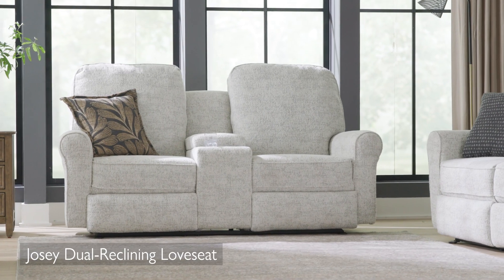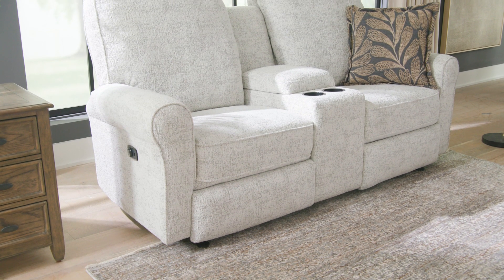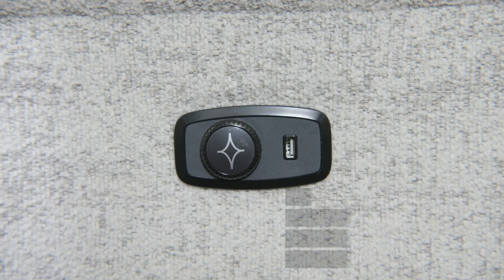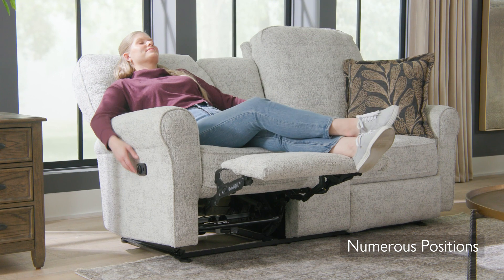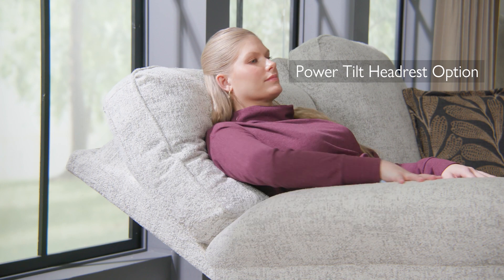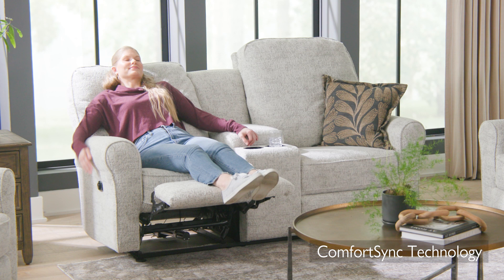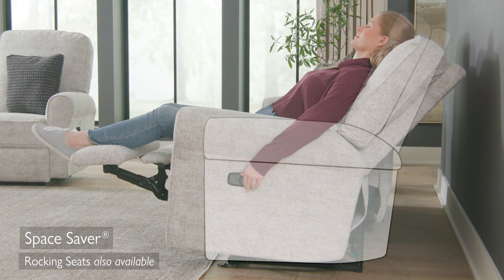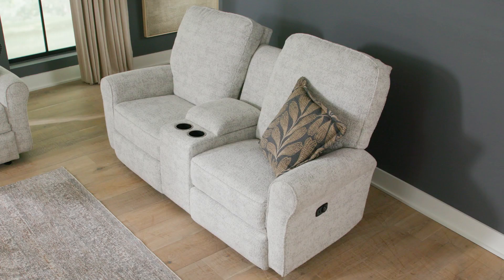Josey Reclining Loveseat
The Josey loveseat blends the perfect combination of style, comfort and functionality that you’ve been looking for. The chic elegance of the clean lines and smooth rolled arms will be the centerpieces of your room while the tall back utilizes generous amounts of pillow fibers that envelopes you; offering the desired back, neck and head support.

Available in Manual with outside reclining handle, Power Push Buttons, or indulge in the power tilt headrest feature for extra head and neck support utilizing the convenience of our easy-to-use Comfort Dial that also features a USB charging port.  Effortlessly recline at the turn of the dial stopping at any one of your favorite comfort positions.

Add an optional center storage console with drink holders for a bonus convenience feature.